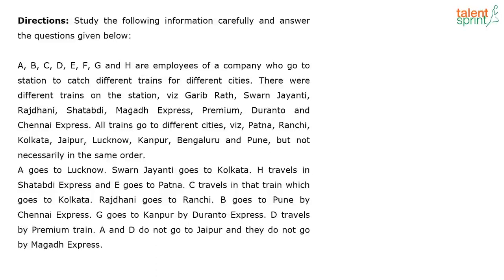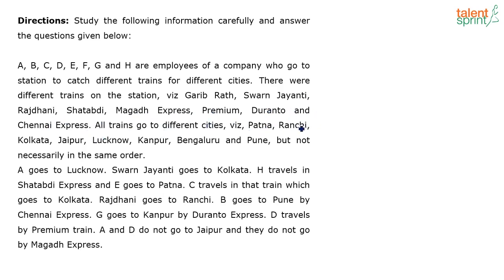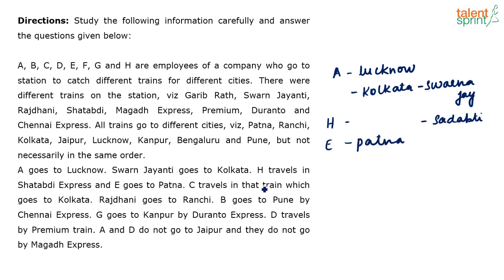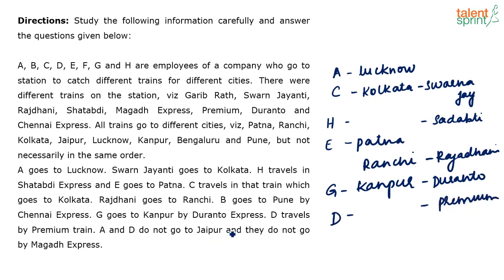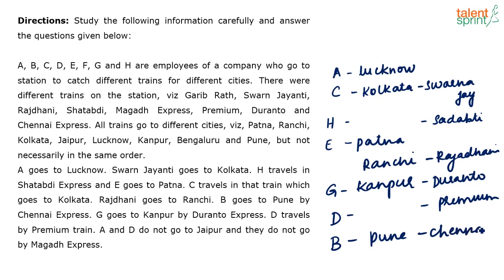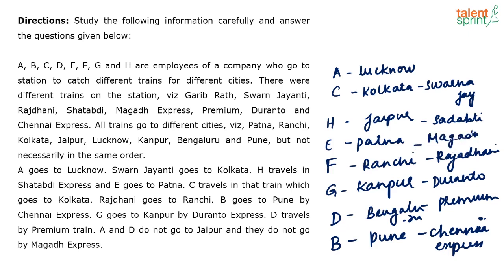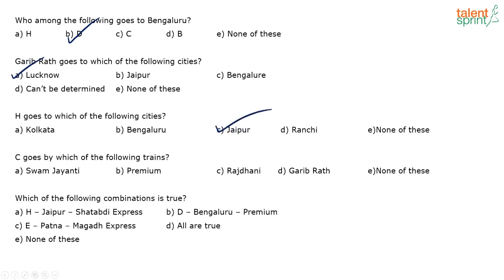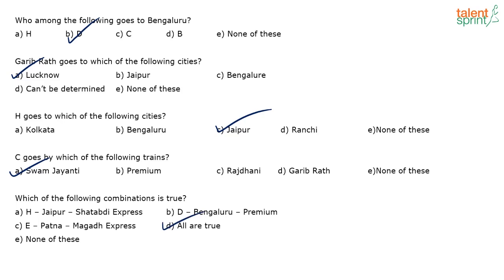Complex Assignment Basics | Basic Example - 1 | TalentSprint Aptitude Prep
Complex assignment basics are important to know before you solve any problems related to it. Complex assignment problems look difficult to solve but to get it done there is some useful process that has been explained for you in this video. An explained example will provide you a better understanding of this topic. To know more about this, you should go through this video which would be helpful in solving your problems.

TalentSprint Aptitude Prep focuses on Quantitative Aptitude, Reasoning Ability, General Intelligence, General Awareness, Banking and Current Affairs. Our live sessions by the expert faculties guides you for various competitive exams. TalentSprint’s Aptitude Prep provides access to the best-in class videos that can help boost your chances of success in Bank, SSC and Govt Exams like IBPS, SBI, RBI, SSC CGL, SSC CHSL, SSC CPO, Railways, Insurance, Campus Recruitment and other Govt Exams. TalentSprint's Video and LIVE Program help aspirants get ready for Bank, SSC and Govt Exams from the comfort of their home. Learn from expert LIVE classes and videos along with Practice on the latest pattern questions in real exam interface to Perfect your preparation for the hyper-competitive world.